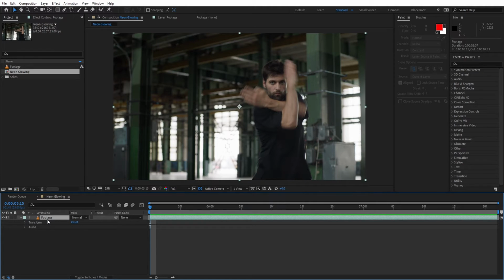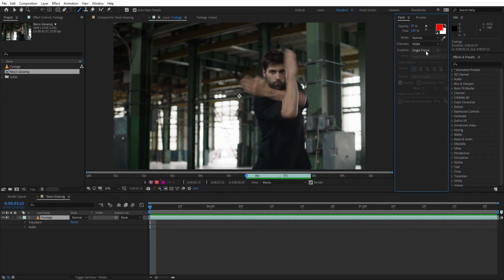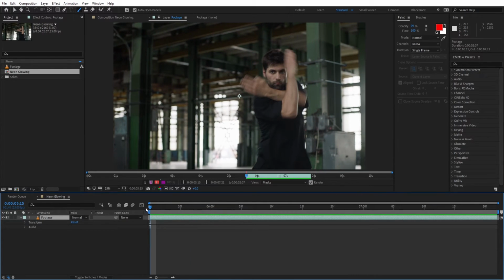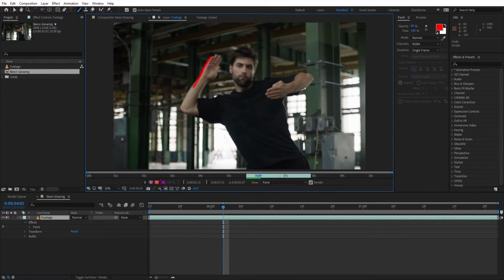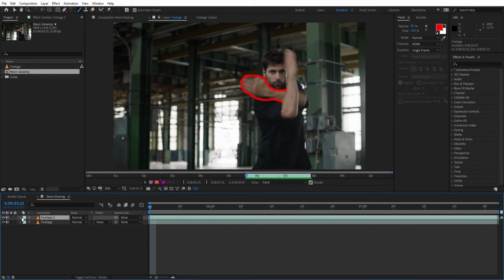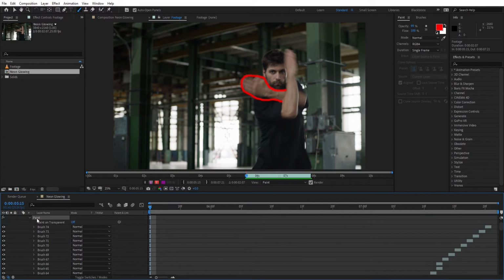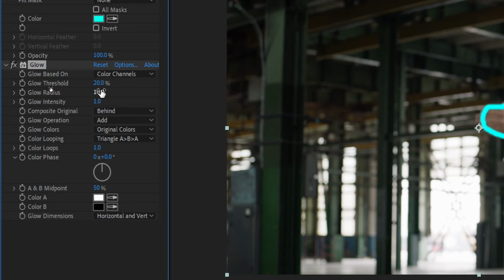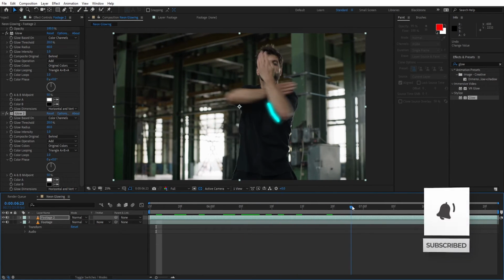Glowing Lines Effect like Blottermedia Dance | After Effects Tutorial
You've seen BlotterMedia on Instagram and you've wondered how to create their glowing scribble animation videos in After Effects. Learn how to do this in 3 minutes.

Second video credit to Ozgur Kilic. More of his amazing work can be found